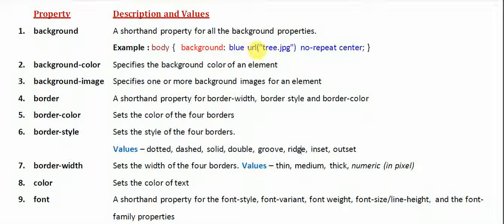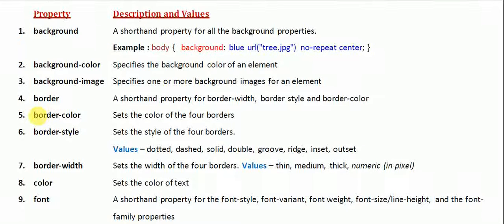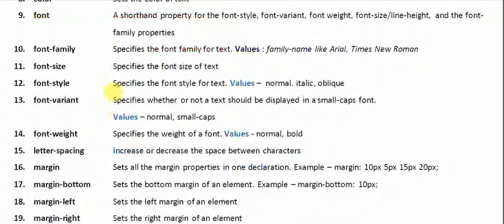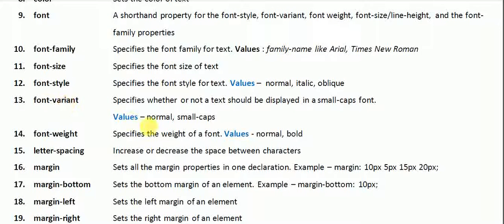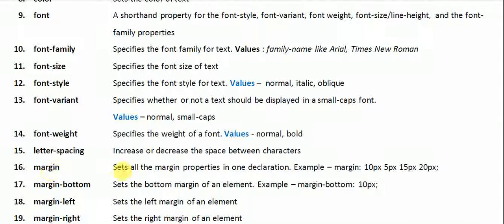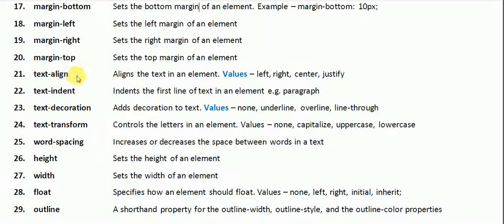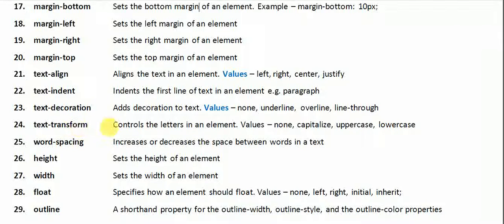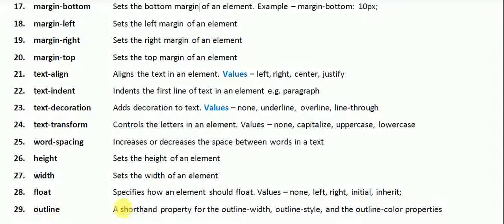40 CSS Property - Description & Value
DEVOJIT CHETIA CSS Property with Description and Values